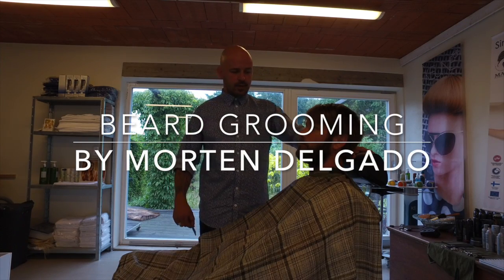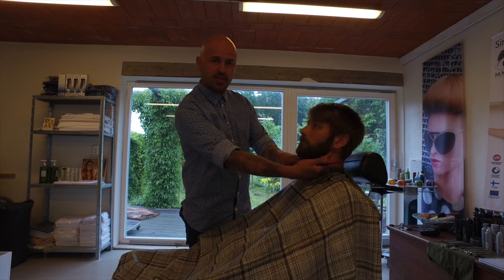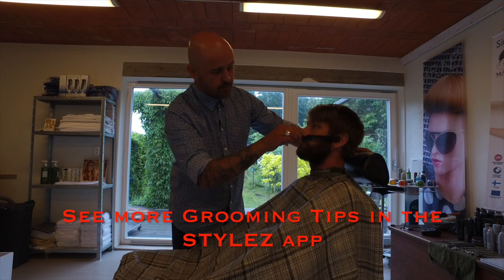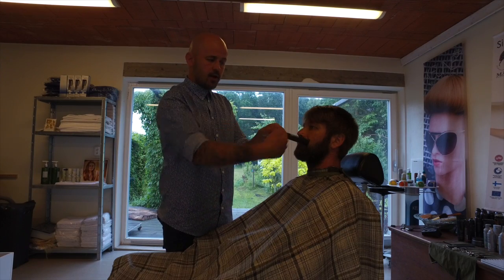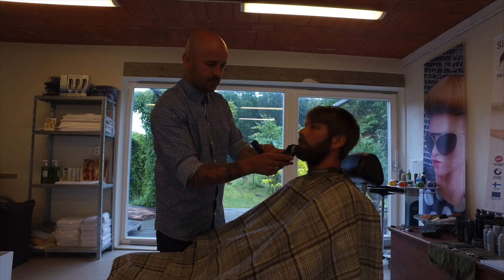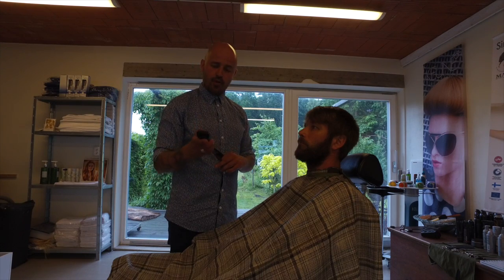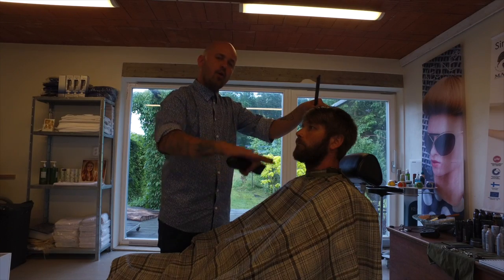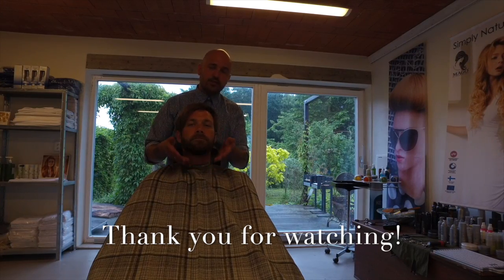How to Groom a Beard: 4 main tips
Morten Delgado of TeamHC shows how to correctly groom a beard using a comb and clipper. There are four main tips to improve your beard grooming. You can see this look detailed with instructions and many other looks in STYLEZ, THE HAIR APP